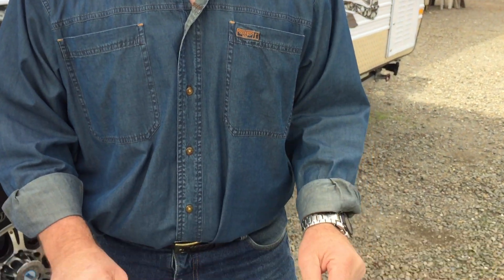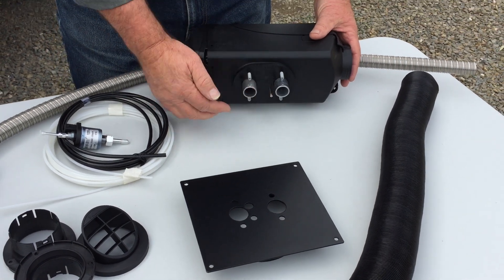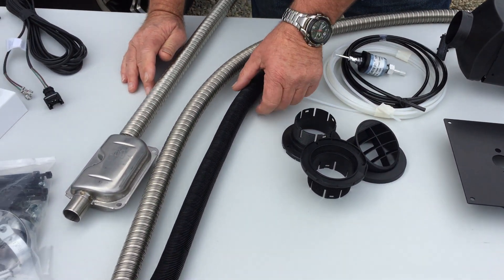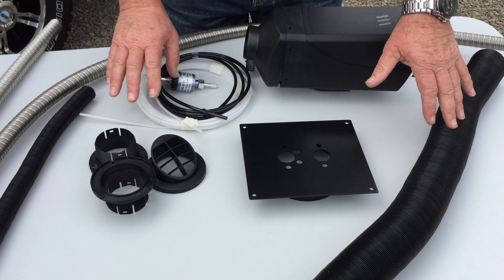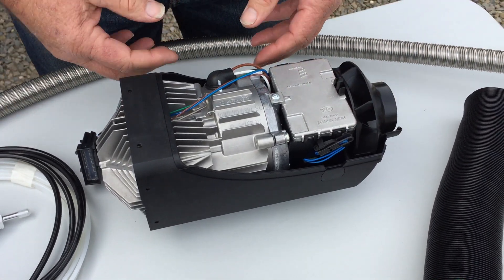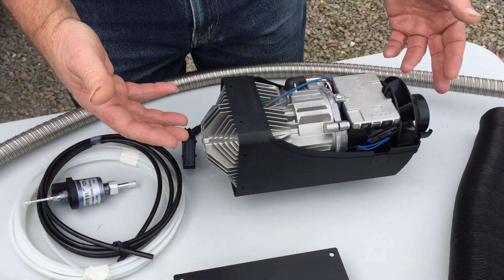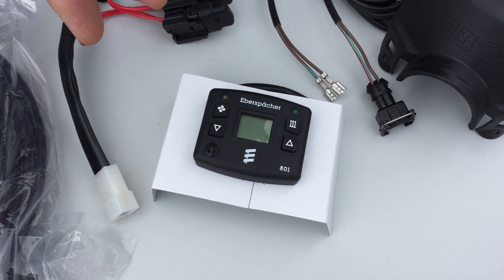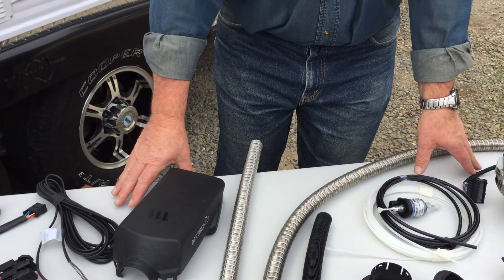The complete guide to diesel heating, part two: The Airtronic heat exchanger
The RV’s cold ambient air is directed via an intake duct so it passes over a hot cylindrical metal surface, thus heating the air as it does so. Ducting then directs the fan-assisted air to an outlet, where the warm air is pushed out of the duct into the RV. This process is repeated over and over, resulting in heated air throughout the RV’s interior.